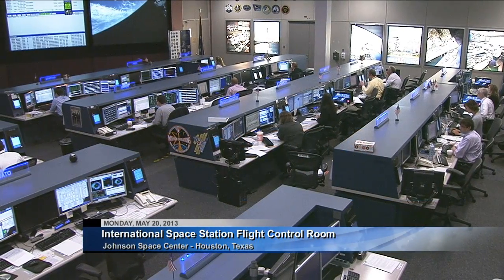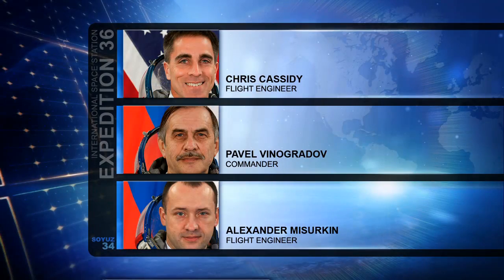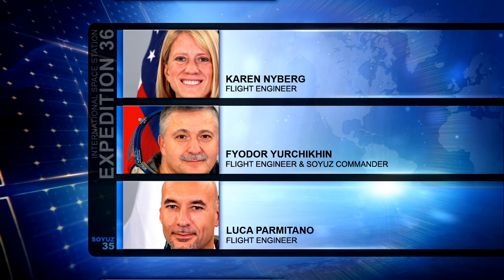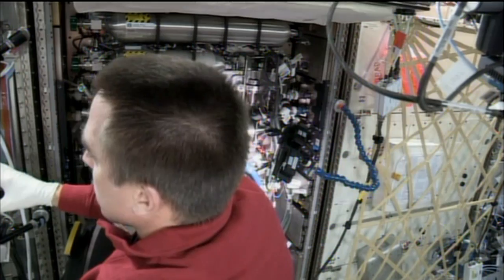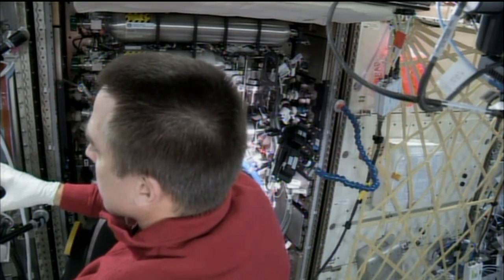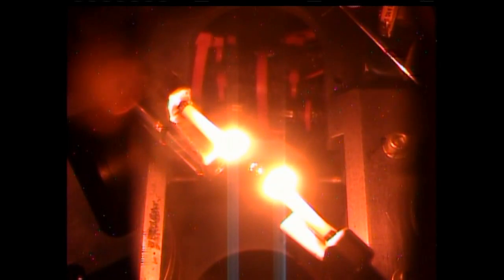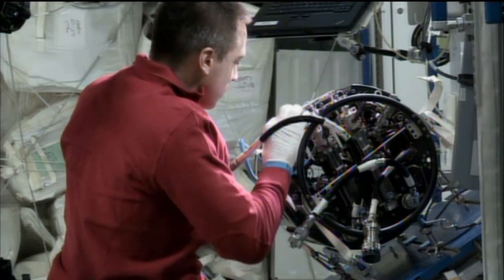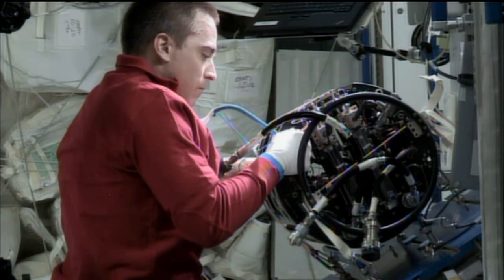Space Station Live: May 20, 2013